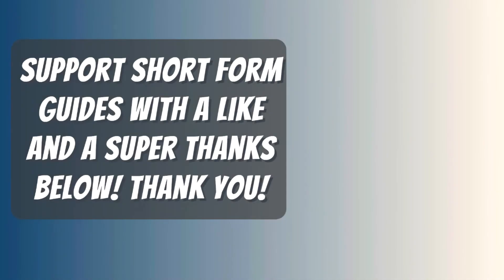How to Refill Watering Can in Coral Island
What you need to do to Refill Watering Can In Coral Island. A Guide and location for Refilling Watering Can on Coral Island